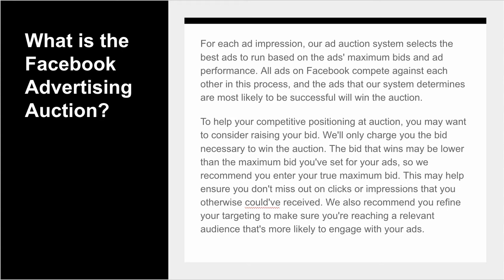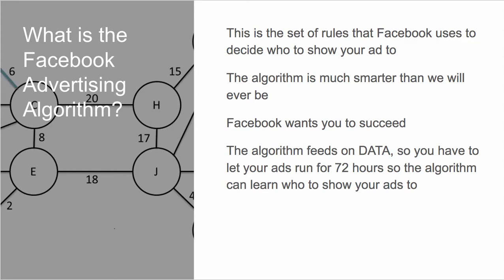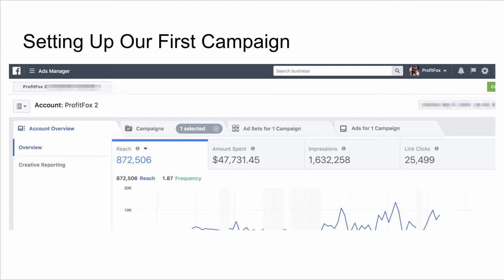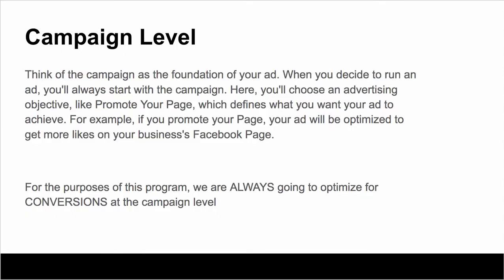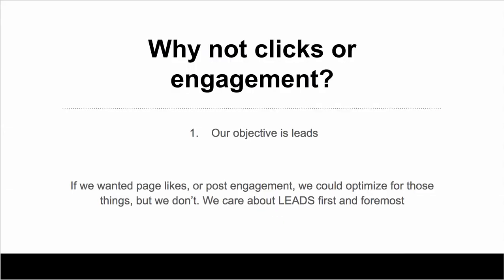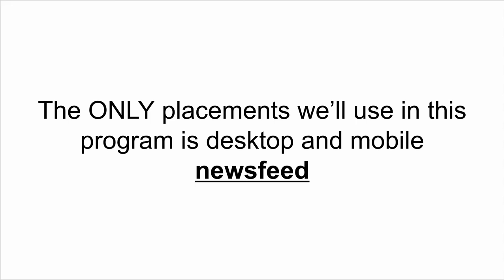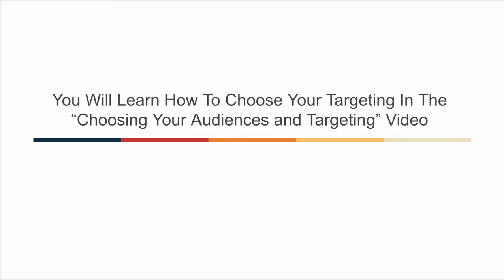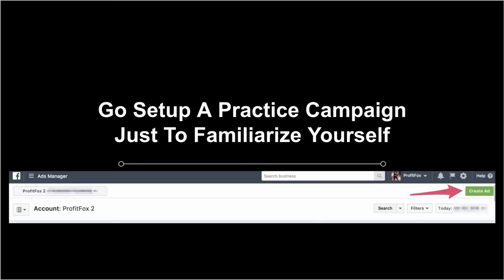Facebook Advertising part 1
Click "show more." ↓↓↓↓↓↓↓↓
Free training - Quit Your Job, Become a Consultant, Travel The World